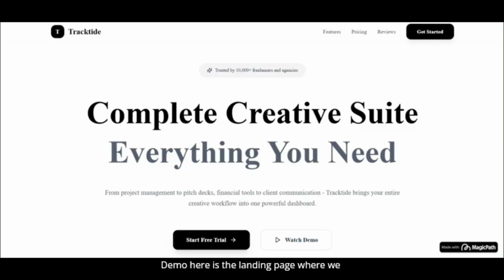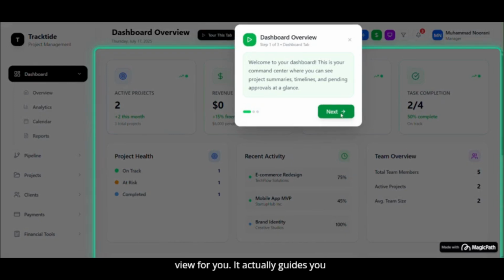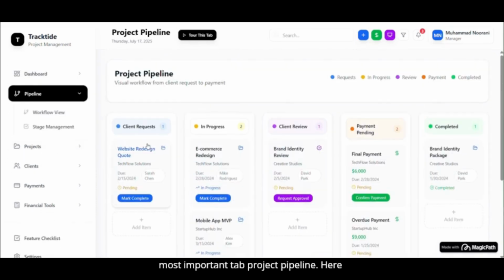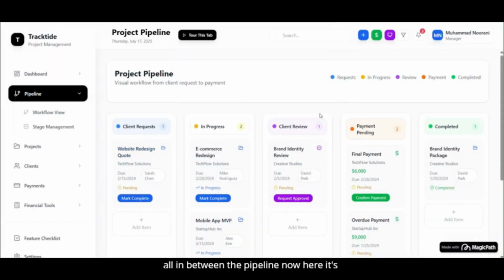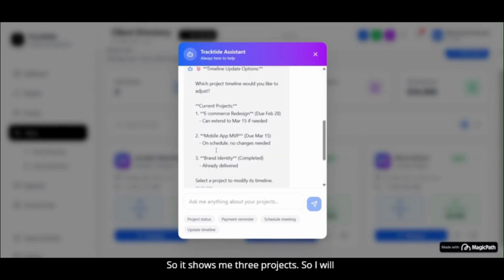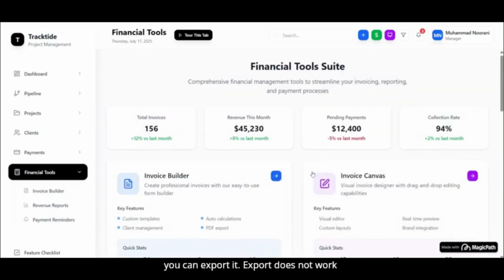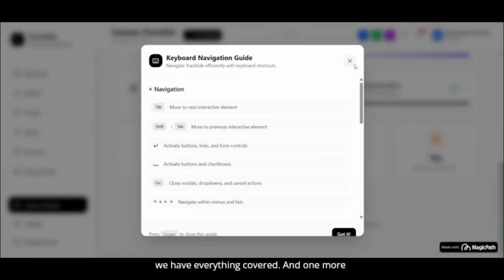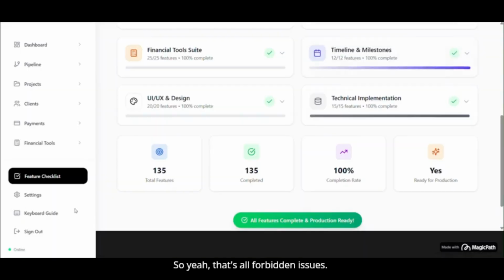Tracktide – Creative Workflows, Rebuilt for Trust | MagicPath Hackathon Demo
Tracktide is a trust-first dashboard for freelancers, studios, and agencies to manage the full project lifecycle — from request to payment.
This ~3 min demo walks through the key features and design system choices behind the prototype.

• Shared project pipeline with dual-verification — payments only release when both sides confirm
• Modular tools: Invoice Builder, Analytics Canvas, Pitch Decks, Revenue Reports
• Timeline view, client directory, smart chat assistant, payment reminders
• Fully accessible UI: high contrast, keyboard-friendly, screen reader ready

Freelancers, solopreneurs, and agencies who want to streamline workflow and client trust — without chaos.

🎨 Why Design System Matters
Built using a custom MagicPath-powered design system inspired by Tailwind, Framer Motion, and shadcn/ui.
• Fast, responsive, and variant-based components
• Designed for clarity, speed, and accessibility